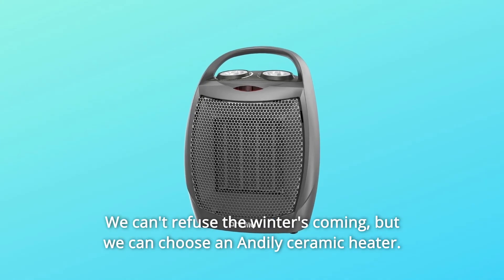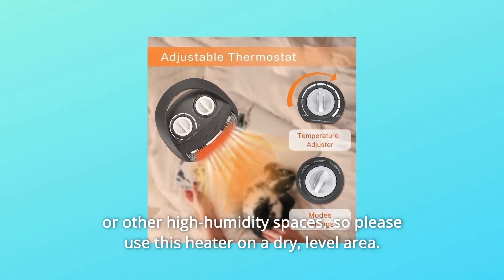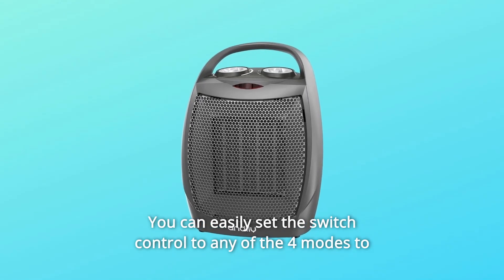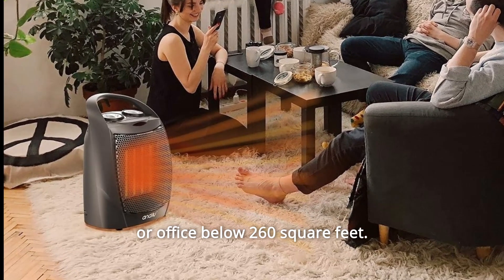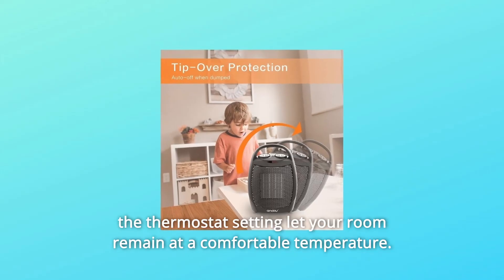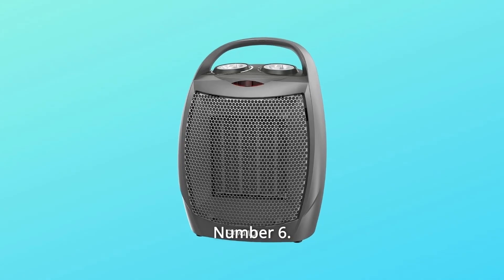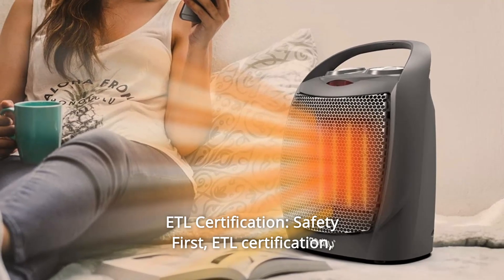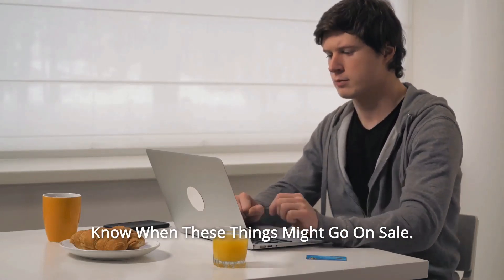andily Portable Space Ceramic Heater Review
Check Amazon's latest price (These things might go on Sale)

Winter is synonymous with cold. We can't stop the approach of winter, but we may select an Andily ceramic heater. It may give you a spring-like feeling and look after people you care about. This heater is a high-powered electrical device with 750 or 1,500 watts of electricity. The power source cannot be supported by the power board. Please do not plug it into a power strip. Please use this heater in a dry, level location since it is not intended for use in bathrooms, laundry rooms, or other high-humidity environments. Please avoid putting the heater in a corner of your room to better heat the space.

1. FOUR MODES HEATER WITH FAN: HIGH HEAT 1,500 WATTS, LOW HEAT 750 WATTS, FAN ONLY, E-SAVE 1,000 WATTS To obtain the desired temperature, just set the switch control to any of the four settings. E-Save technology can provide warmth while efficiently conserving energy and lowering power costs with a simple adjustable thermostat.

CERAMIC HEATER ELEMENTS NO. 2: Ceramic space heaters heat up quickly, generate a lot of heat without using open coils, and last a long time. Our heaters are intended for use in cold weather. The small size offers efficient and long-lasting warmth in a room or workplace of less than 260 square feet.

SMALL HEATER MEASURES 7.48 INCHES BY 5.31 INCHES BY 9.64 INCHES. Controls are operated manually. Completely Assembled. Carrying handle for simple transportation. Thermostat that may be adjusted to provide a suitable level of warmth Ideal for the house or workplace, it won't take up too much room and will keep you toasty in the winter.

Number 4: SPACE HEATER WITH THERMOSTAT: The thermostat system can keep your space at a suitable temperature based on the thermostat settings. This heater may be utilised in tiny places, such as warming your feet, while also warming the surrounding environment.

FOR SAFETY: NUMBER 5 1. An automatic overheat mechanism will turn off the device if the heater's components overheat. 2. The TIP-OVER SWITCH will turn off the device when it is tilted forward or backward. 3. A power indicator light can tell you whether it's plugged in at a look. 4. ETL certification

Number 6: Rapid Heating in 2S: Ceramic heaters provide quicker and more intense heat to the household.

Number 7: Tip-over Protection: This ceramic space heater has a tip-over button on the bottom left of the appliance that disconnects it when it is tilted or tipped.

Number 8: Low Noise: When the heater is on, it will produce a little noise so that you are not bothered when working, studying, or sleeping.

Number 9: ETL Certification: Safety first, ETL certification, dependability, and quality emphasis. Please do not connect the heater to extension cables, surge protectors, timers, direct breakers, or an outlet with other appliances connected to the same outlet for safety reasons.

Searches related to andily Portable Space Ceramic Heater Review